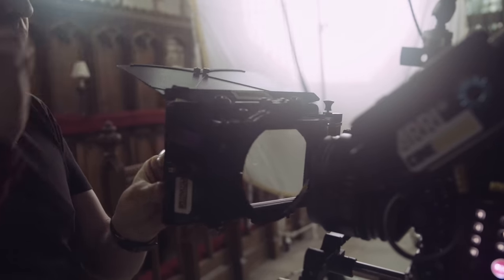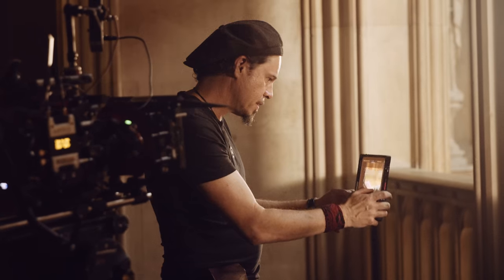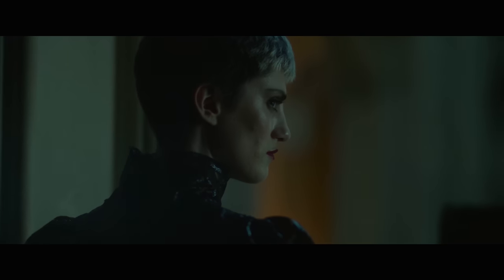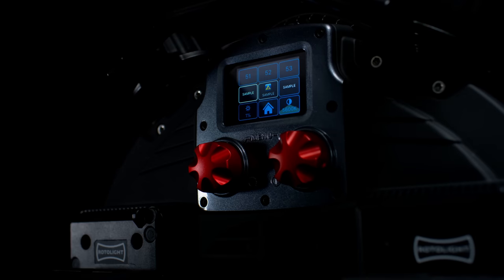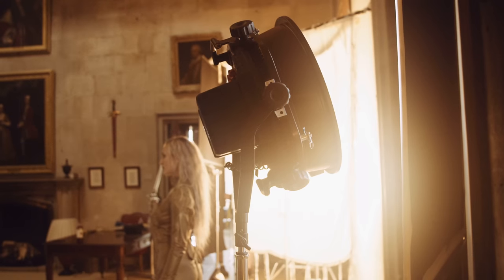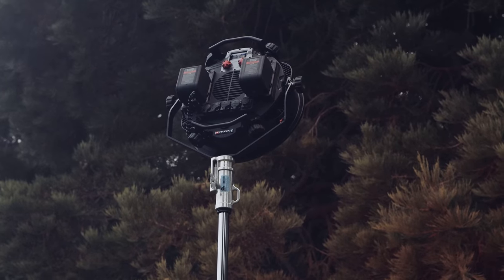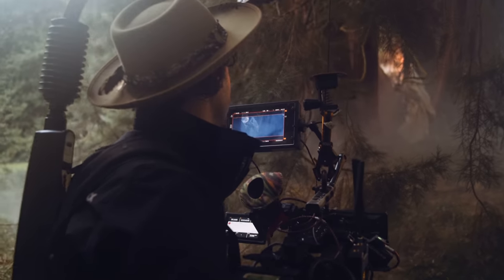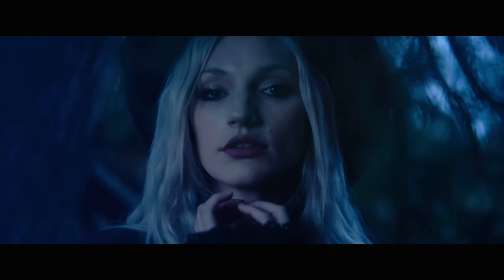Award-winning Denson Baker Creates Epic, Bold and Dramatic Cinematic Looks using the Anova PRO 3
In this video, award-winning Director of Photography, Denson Baker shares how Rotolight is the choice of lighting when it comes to quality of light and colour choice.

The Anova Pro 3 LED light sets a new standard with its IP65 rating. This signifies more than just protection from dust and water; it's a guarantee of durability in any environment. Whether illuminating a controlled studio or braving the elements on-location shoots, the IP65 rating ensures unwavering performance. Say goodbye to limitations and hello to creative freedom, as the Anova Pro 3 empowers professionals with a reliable tool that adapts to their vision. Unleash your creativity without compromise, knowing this class-leading LED light is designed to thrive, no matter the conditions.

Featuring an industry-first, patented Magic Eye optical light sensor that's built right into the front face, the Anova PRO 3 can automatically measure and match to any Kelvin or HSI Colour on set, eliminating the need for a light meter and enabling content creators and filmmakers to easily balance lights on set.